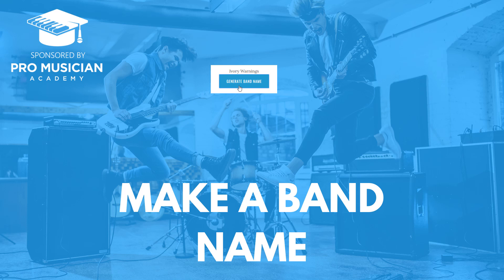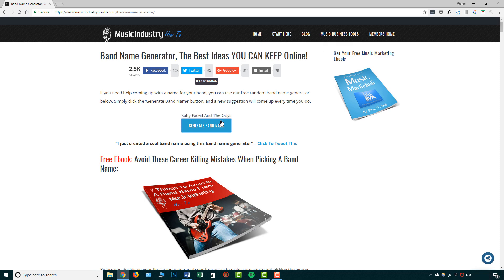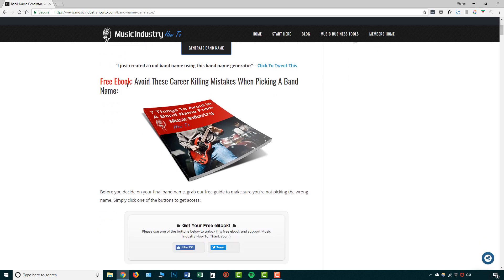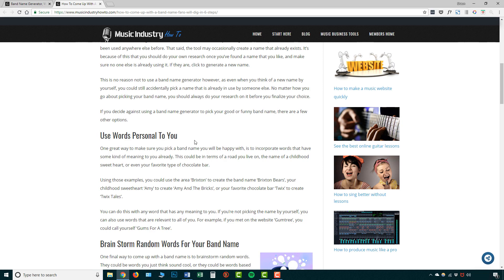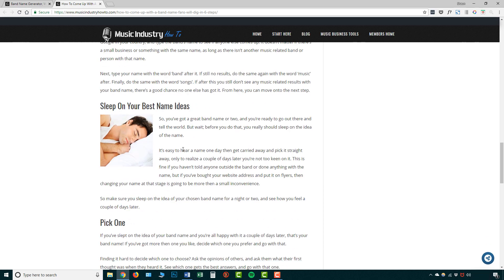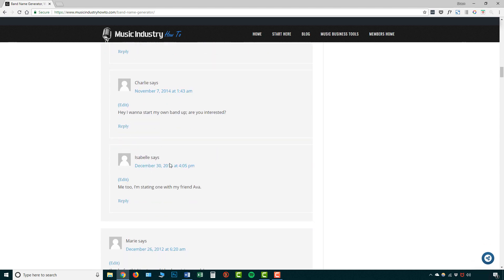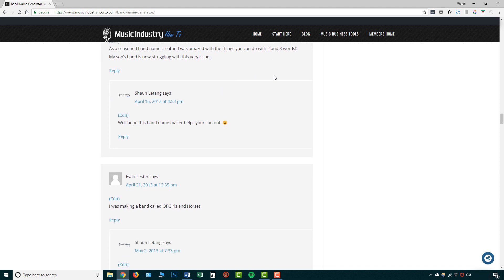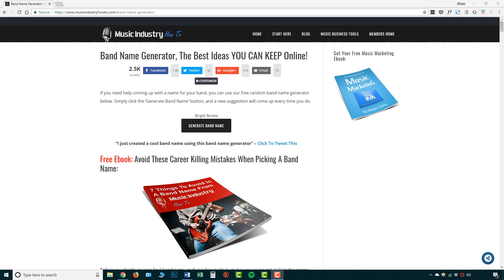Band Name Generator - How To Make A Band Name Fast For Beginners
In this video we look at how to make a band name quickly and easily using our free online band name generator.

Simply click ‘generate band name’ and you’ll have a whole bunch of name ideas for your new band.
This can be used by beginners or more experienced musicians, just be sure to let us know which bank name you choose. And spread the word :)

Shaun Letang,
Music Industry How To.